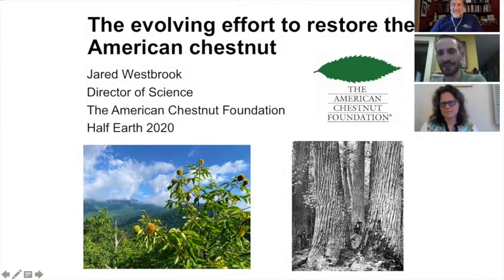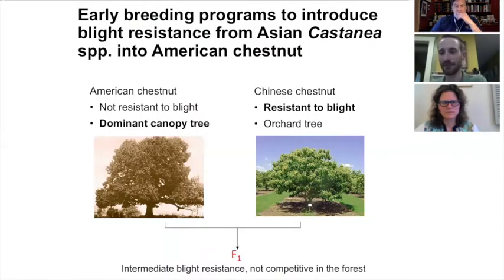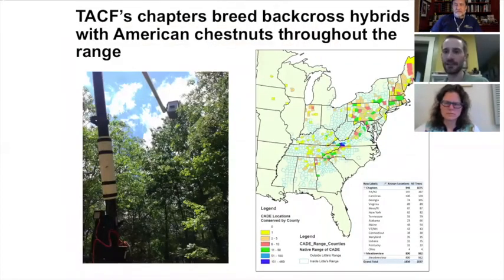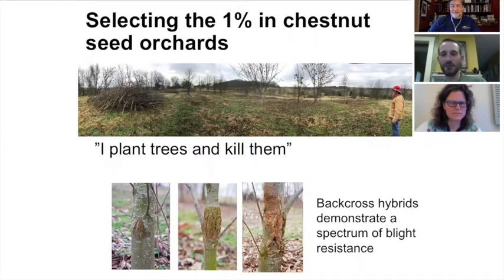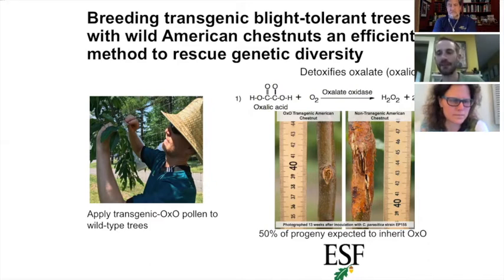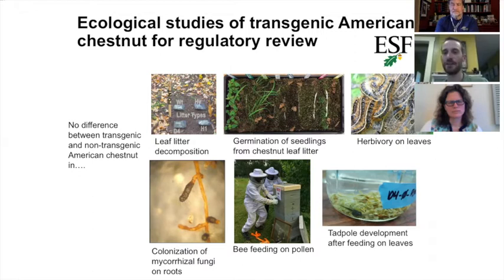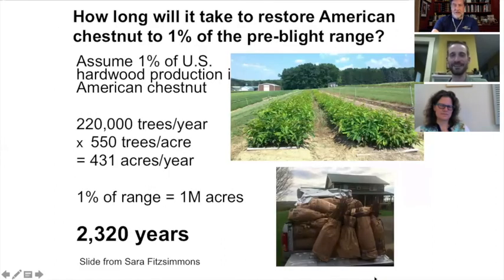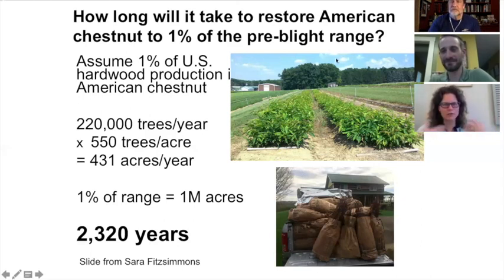Restoring the American Chestnut Forest: Breeding, Biotechnology, Biocontrol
Director of Science, Jared Westbrook, and Director of Restoration, Sara Fitzsimmons, of The American Chestnut Foundation discuss the 3 BUR methodology being employed to restore the American chestnut into our Eastern U.S. forests. We learn about how scientists are using three unique methods - breeding, biotechnology, and biocontrol - to develop a blight-resistant American chestnut and promote its growth in our forests.